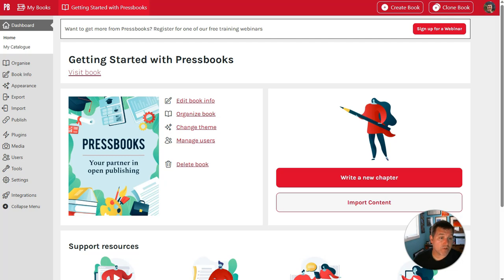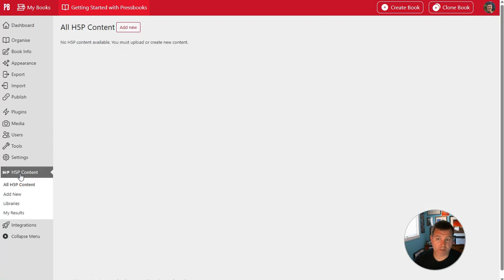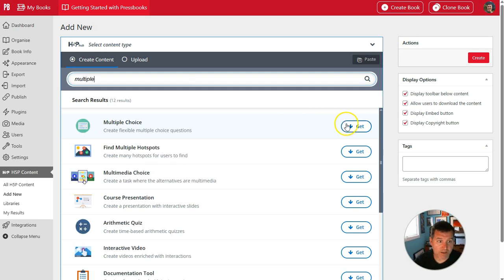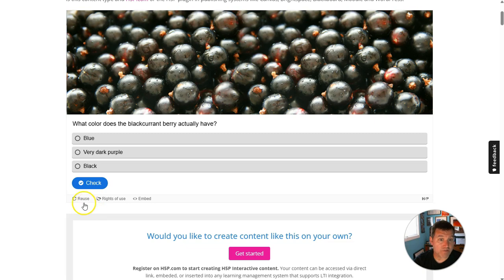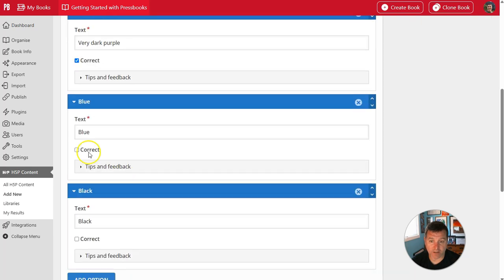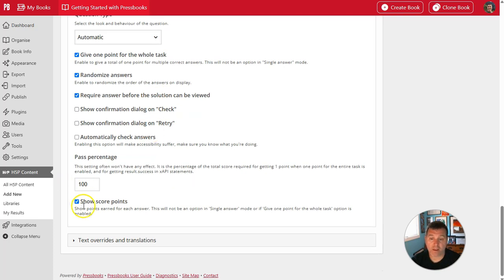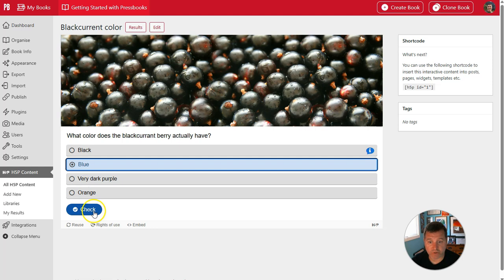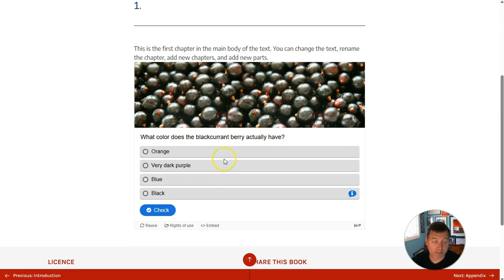Create interactive H5P Activities in Pressbooks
This video demonstrates how you can activate the H5P plugin in Pressbooks  and then upload or create interactive quizzes. H5P is a free and open source tool that allows creators to make and embed a wide variety of interactive content in their Pressbooks books.